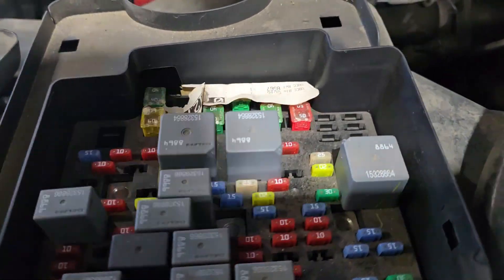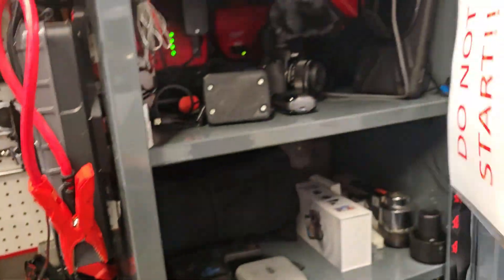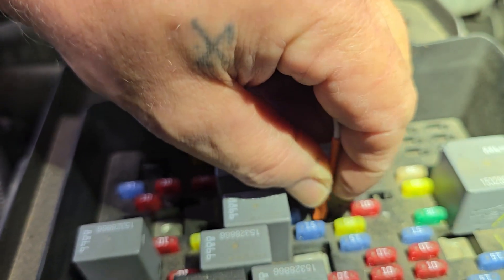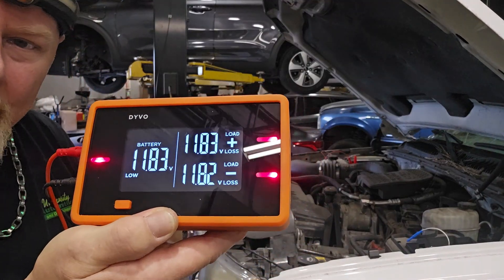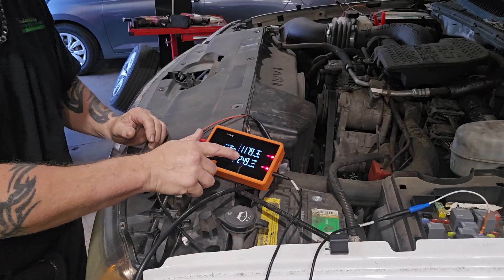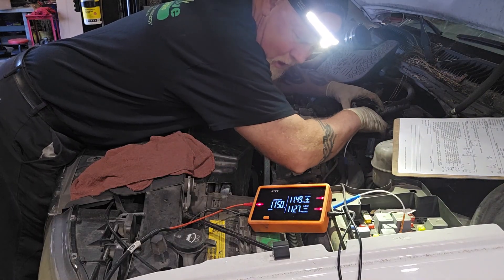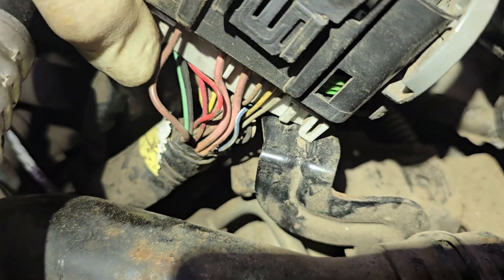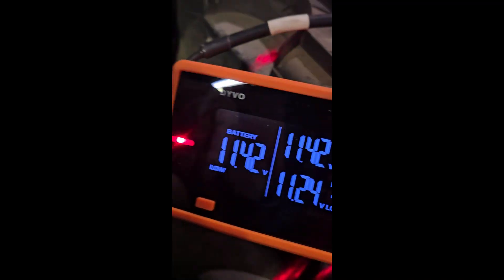Duramax No Start NO FICM COMMUNICATION. DIRECT SHORT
In this video I have a 2005 Chevy Duramax 6.6 LLY come in as a crank no start. I assumed it was fuel related because almost every Duramax that comes through the shop is fuel related. I scanned the truck with the Topdon Phoenix Lite 3 and found a code U0105 lost communication with the FICM.
Replaced the fuse and truck ran so in this video I will walk you through testing with a Dyvo Meter. Let's get going.

Power Probe Maestro